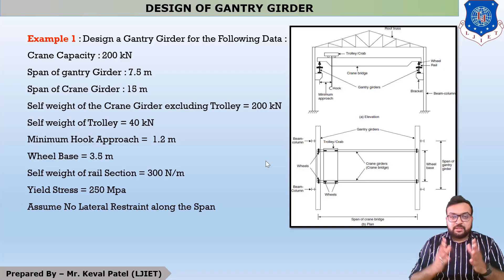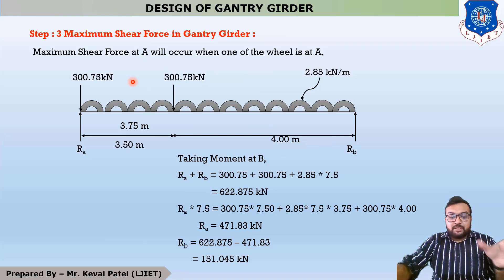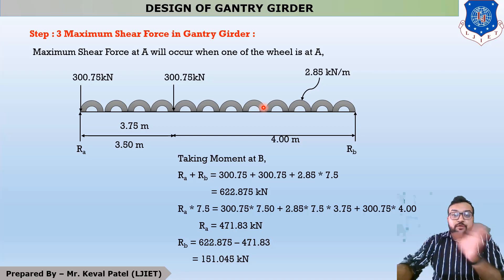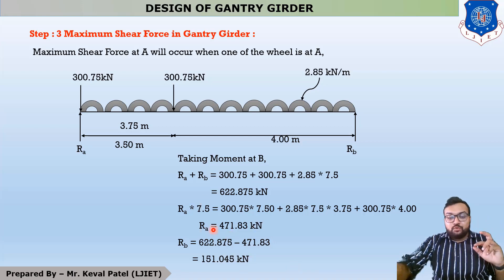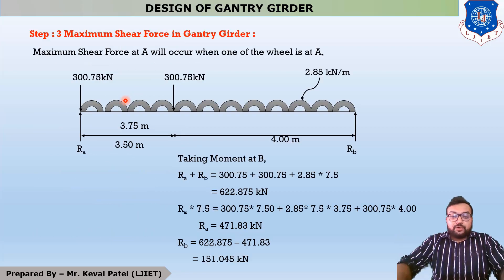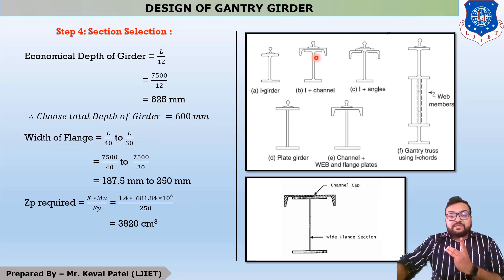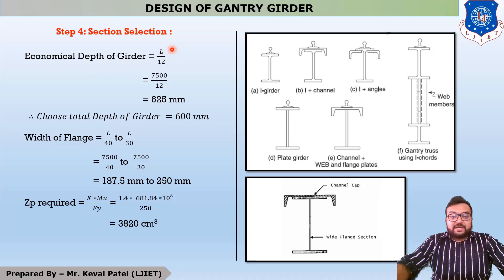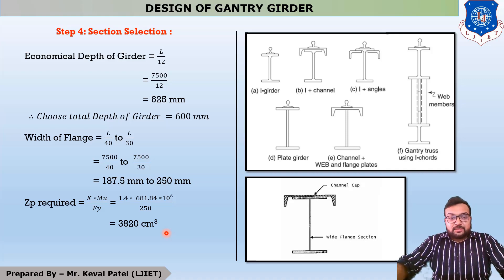Lec-28_Design of Gangtry Girder-02 | Design of Steel Structures | Civil Engineering